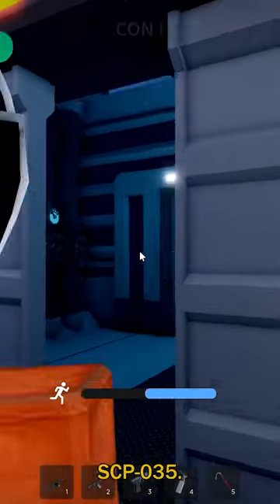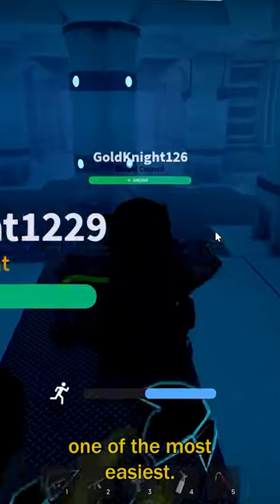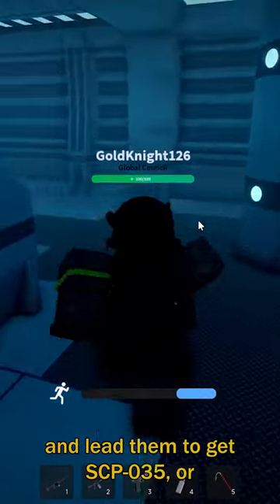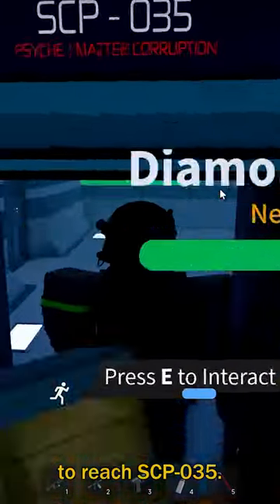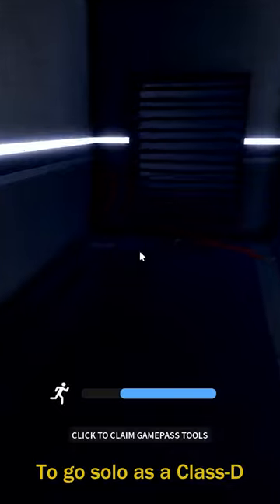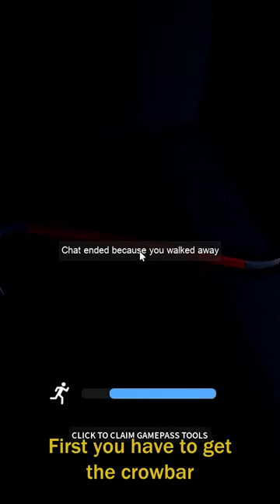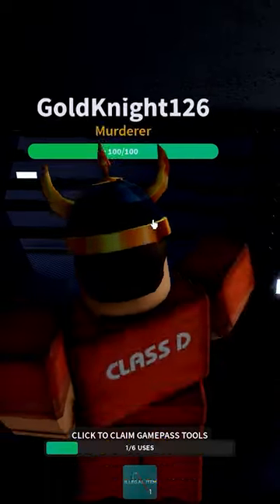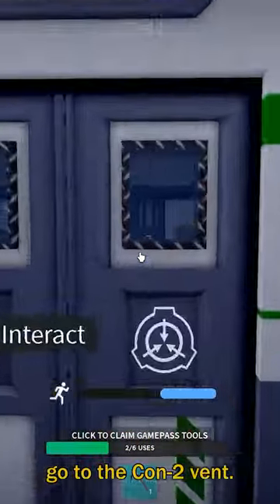SCP-035 | Visceraled's SCP: Site Roleplay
A clip of my SCP Con X guide video, but with subtitles! In this short, I explain what the point of the mask is.

Subtitles by @BlazerWasTaken